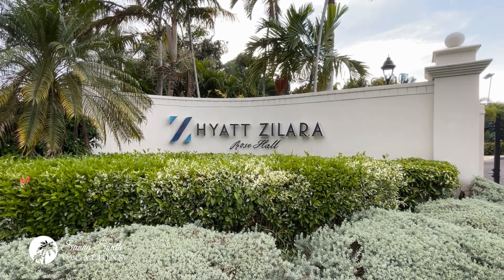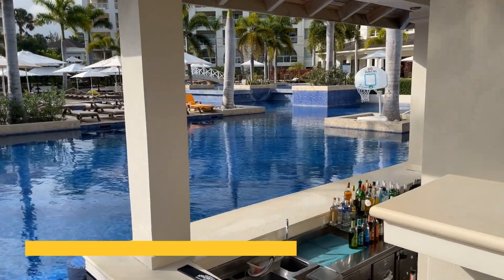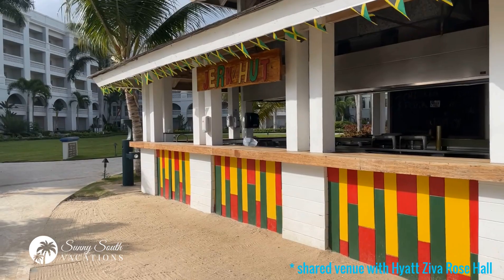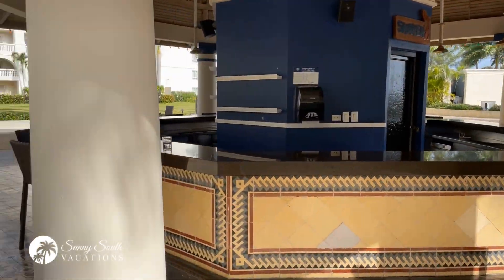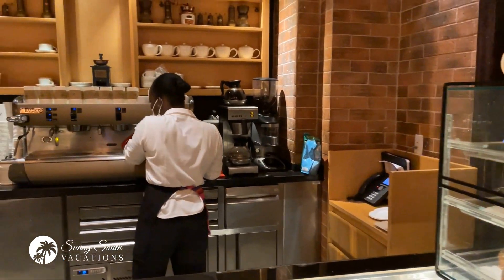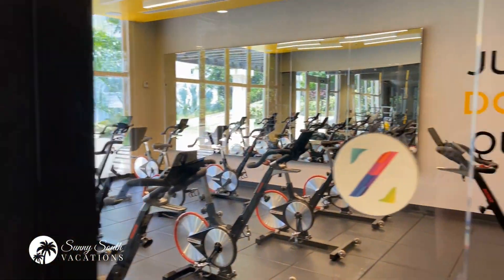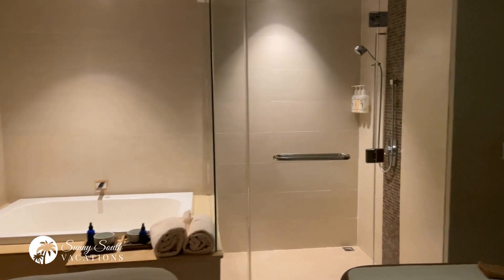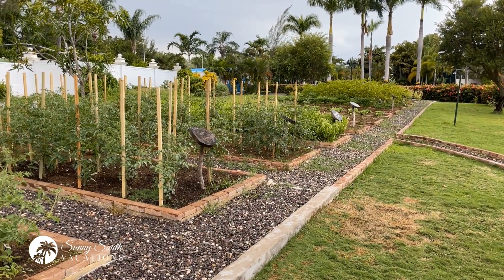Hyatt Zilara Rose Hall - Montego Bay - Jamaica ⇛ Guided Tour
In this guided resort tour, Jeff from Sunny South Vacations takes you around the stunning adult only Hyatt Zilara Rose Hall in Montego Bay, Jamaica.

The Hyatt Zilara Rose Hall is an all-inclusive resort that delivers recreation and relaxation.  If you'd like to see all that the resort has to offer please watch the entire video but if you're looking for something specific please see the chapter guide below.

The resort is located in Montego Bay tucked between the scenic mountains and the amazing Caribbean Sea. As an added bonus this resort is a short 15-minute drive from Sangster International Airport which means you'll be on the beach not long after your flight lands.  This is an adult only resort that offers 344 suites that are divided into 13 room categories ranging from 493 square foot Resort View Rooms all the way to a 1,201 square foot Oceanfront Grand Butler Suite.  All rooms have a private balcony or terrace.  There are four (4) dining venues including three (3) a la carte restaurants but that's not all as guests staying at Hyatt Zilara Rose Hall have full access to the Hyatt Ziva Rose Hall which is located on the same resort property.  This includes seven (7) additional dining venues including a Jerk Hut and pizzeria.  Other amenities include; a state of the art fitness centre, spa and access to a private airport lounge upon arrival.

To book your next Sunny South Vacation to the paradise known as the Hyatt Zilara Rose Hall please contact Jeff today!

Please SUBSCRIBE and be sure it hit the BELL 🔔 notification to join our community of likeminded SunSeekers and you'll be the first to see new resort tours, cruise ship tours, beach bar tours and other Sunny South Vacations content.

If you're a fan of Hyatt Zilara Rose Hall please LIKE 👍 this video.

Chapters
00:00 - Introduction and Welcome
00:27 - Lobby
01:24 - Pool
02:03 - Islandz Pool Bar
02:50 - Beach and Beachside Bali Beds
04:10 - Urban Heat by Flavorz (Buffet)
04:36 - Jerk Hut
05:02 - Blue Grill at Calypzo
05:35 - Pizzeria
05:49 - Jamaican Rootz at Horizons
06:31 - Courtyard and Ampthitheater
07:40 - Choicez Buffet
08:01 - Stirz Lobby Bar
08:30 - Grindz Coffee Bar
09:37 - Z Fitness Center
11:35 - Zen Spa
14:27 - Bridal Suite
14:59 - Tennis Court
15:33 - Organic Vegetable Garden